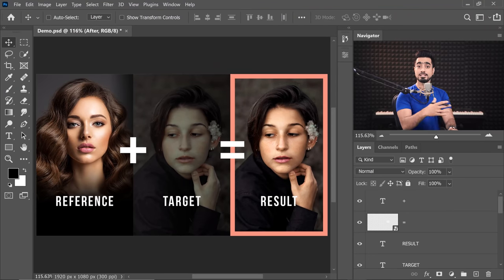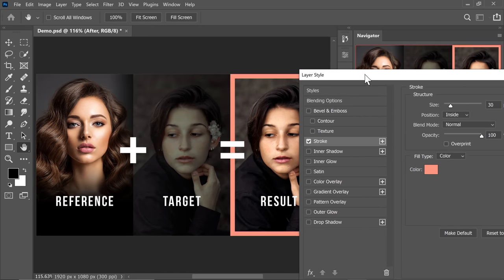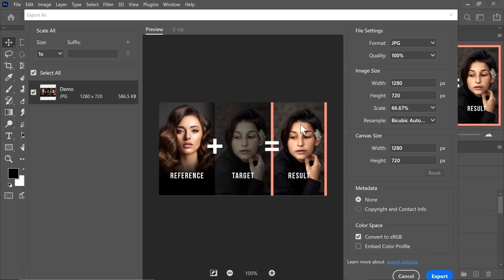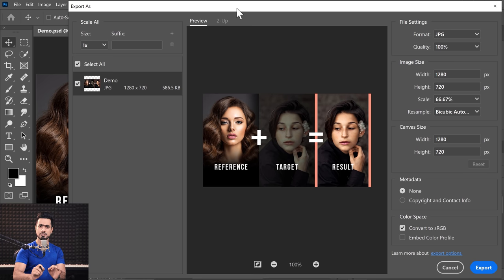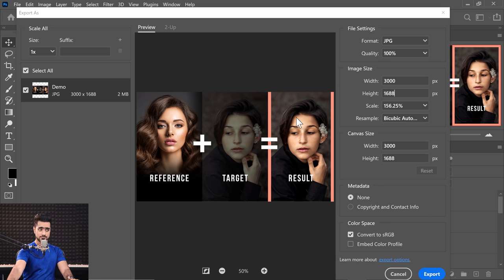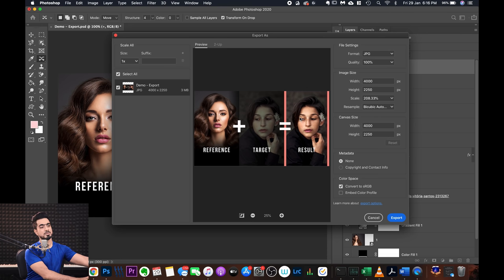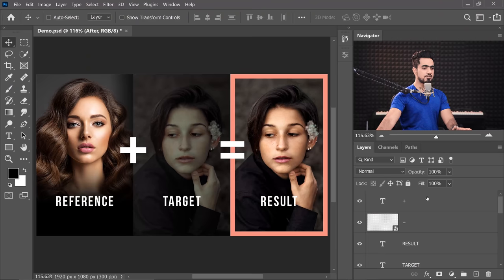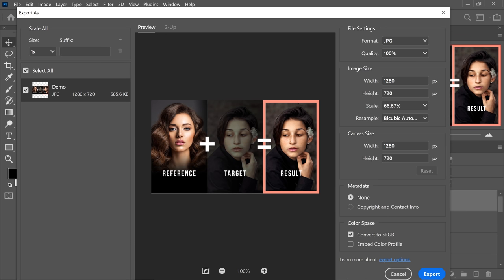PS Exports will be Corrupted if You Miss This Step!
Do your images and design change after exporting in Photoshop? Here's a simple fix!